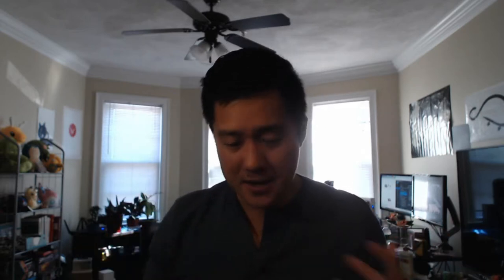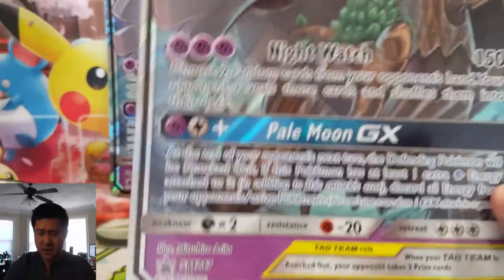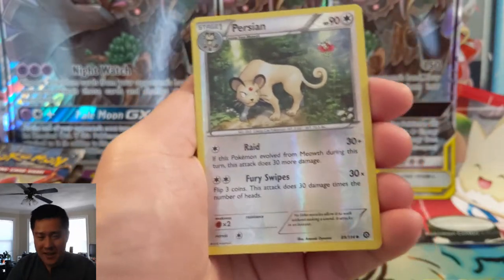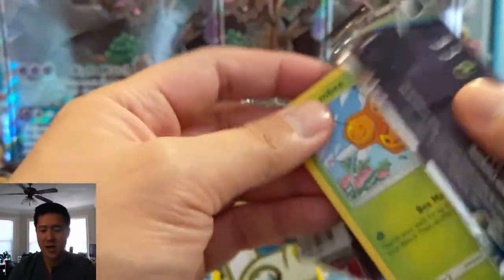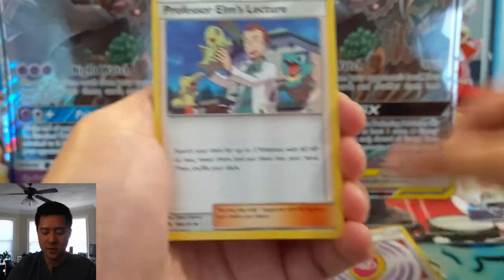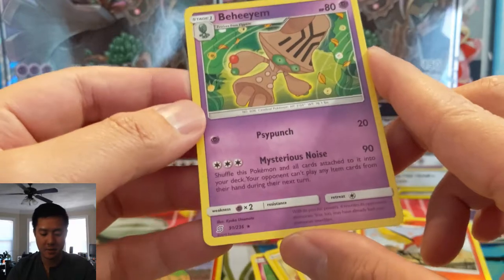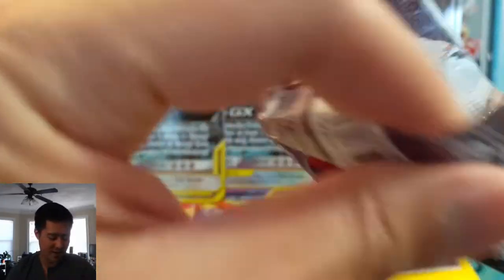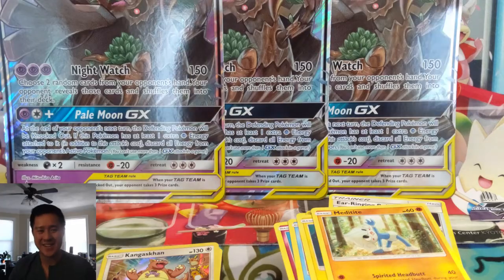This SEALED Product PAYS For ITSELF!! 3x Pale Moon GX Box Opening!